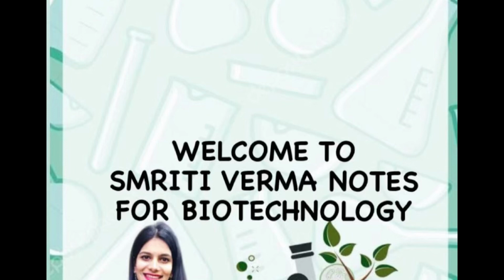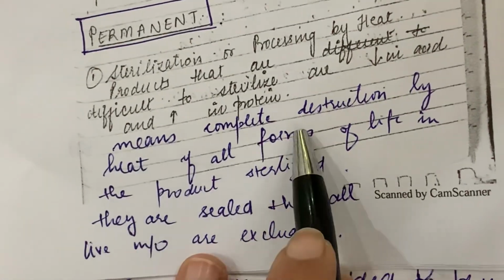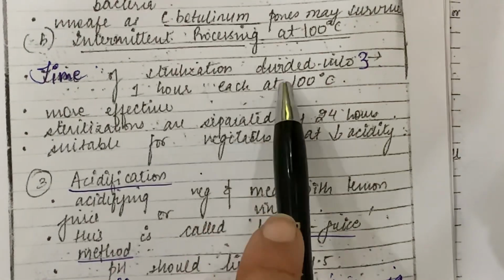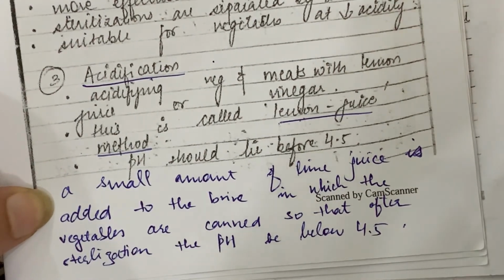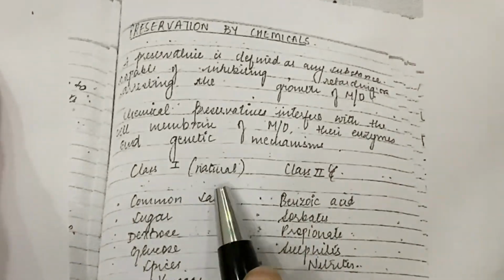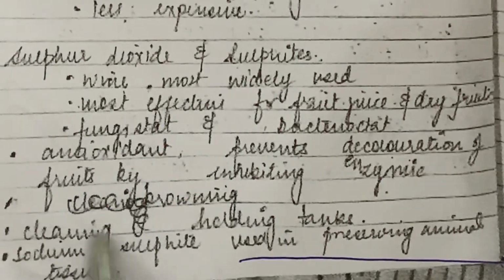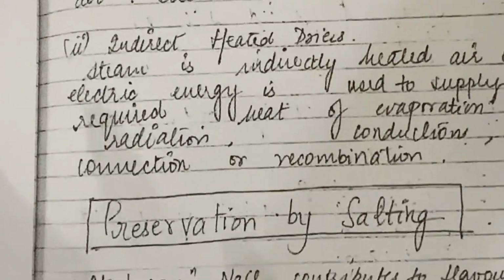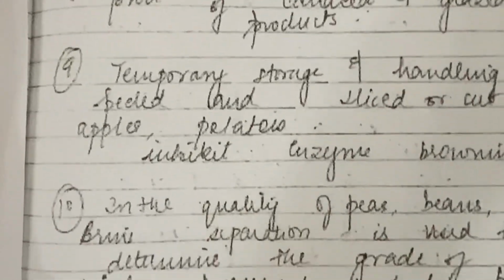Food technology - Permanent methods |PART B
Food technology

Part a - Food preservation Methods - TEMPORARY Method part A | Biotech Notes | Food technology

For any other topic comment and let me know .